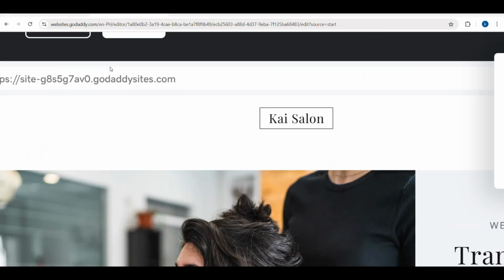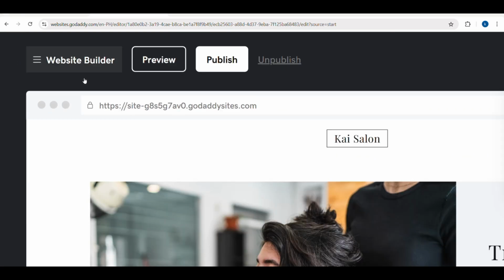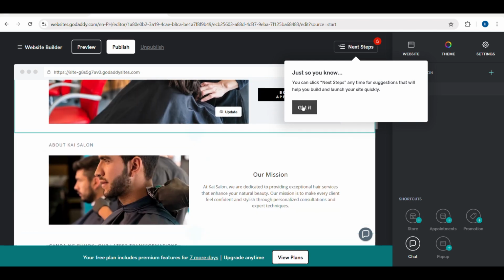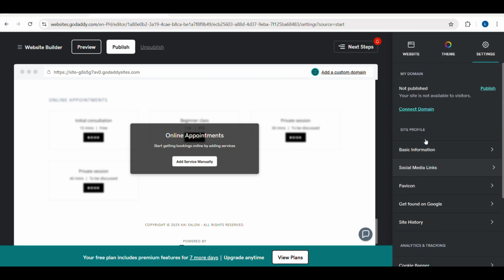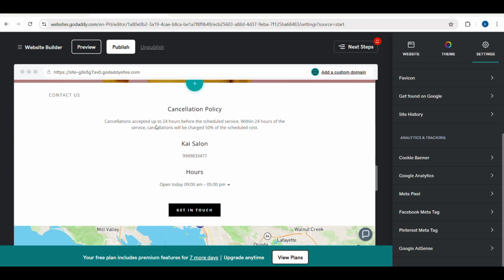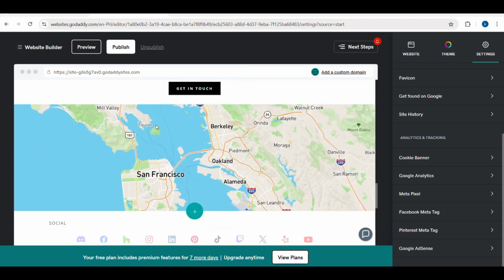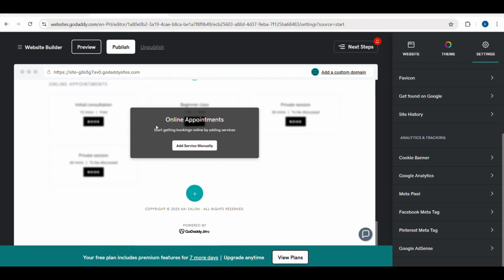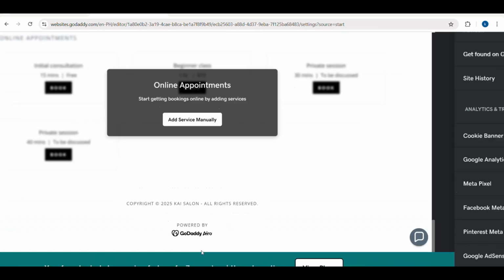How to Connect Square to GoDaddy (Best Method)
Learn the best method for connecting Square to GoDaddy in this step-by-step tutorial. Streamline your online store and payment processing with this easy guide!